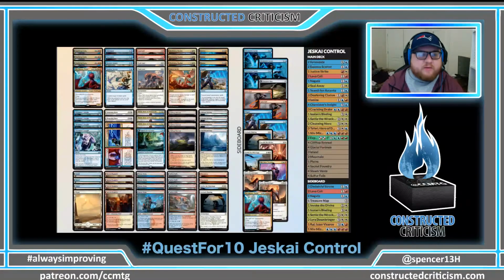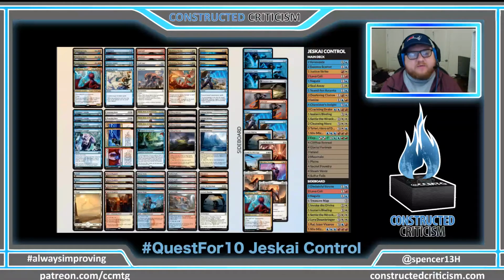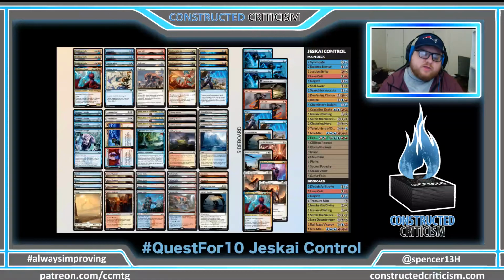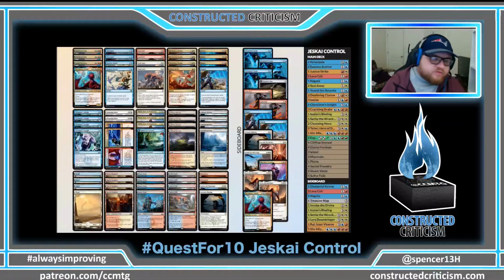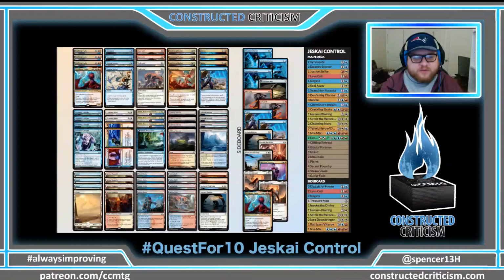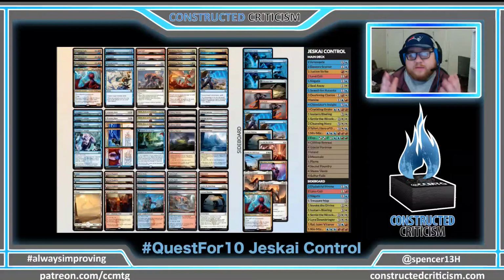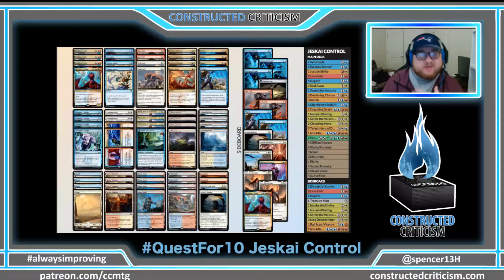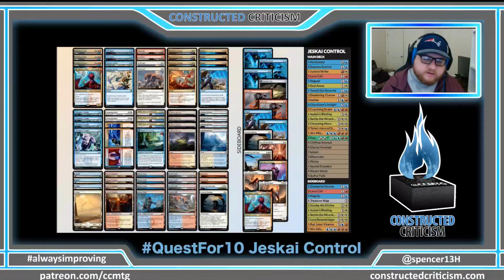QuestFor10 Episode 2: Jeskai Control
Spencer dives into the list he would be playing after his first QuestFor10 attempt with Jeskai Control.

4 Chemister's Insight
2 Cleansing Nova
4 Clifftop Retreat
3 Crackling Drake
3 Deafening Clarion
2 Essence Scatter
2 Expansion/Explosion
4 Glacial Fortress
3 Ionize
3 Island
1 Ixalan's Binding
1 Justice Strike
2 Lava Coil
2 Mountain
1 Negate
1 Niv-Mizzet, Parun
1 Plains
4 Sacred Foundry
2 Seal Away
1 Search for Azcanta
1 Settle the Wreckage
4 Steam Vents
4 Sulfur Falls
2 Syncopate
3 Teferi, Hero of Dominaria

3 Disdainful Stroke
1 Invoke the Divine
1 Ixalan's Binding
2 Lava Coil
2 Lyra Dawnbringer
2 Negate
1 Niv-Mizzet, Parun
1 Ral, Izzet Viceroy
1 Settle the Wreckage
1 Treasure Map

And don’t forget to visit the mother-ship for all of our content for more videos and podcasts!